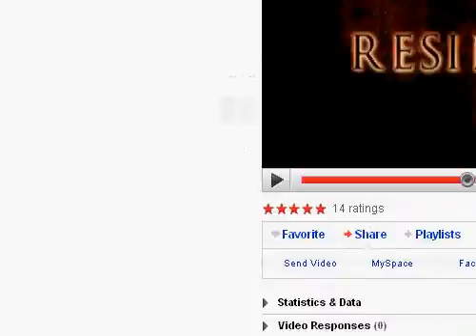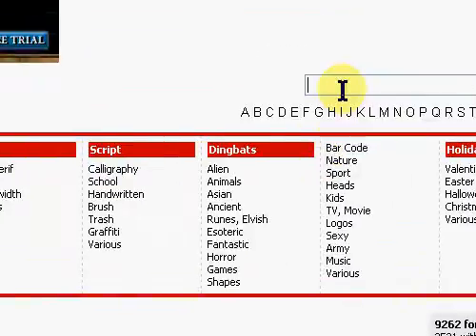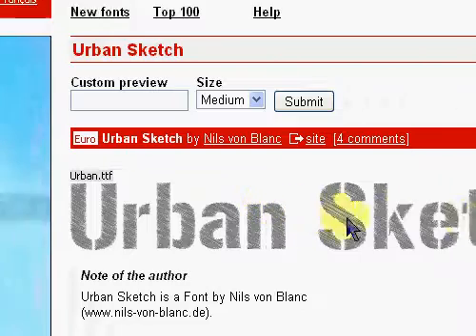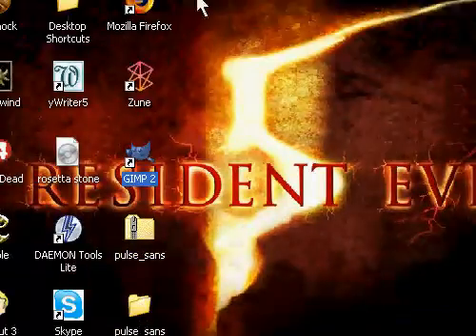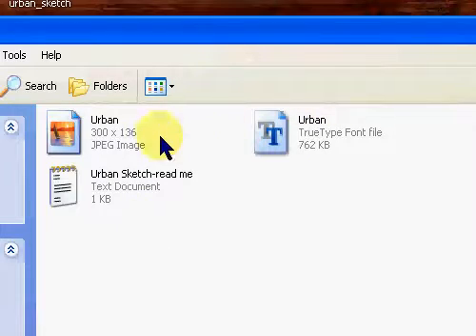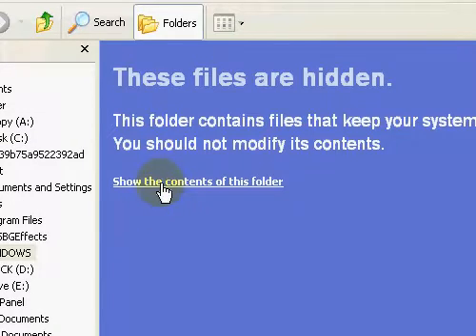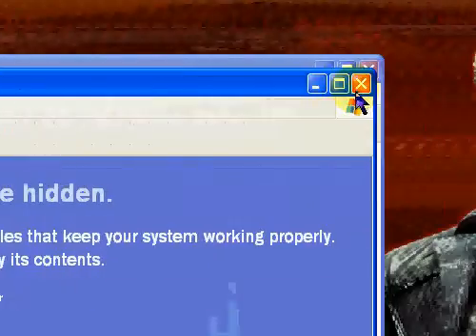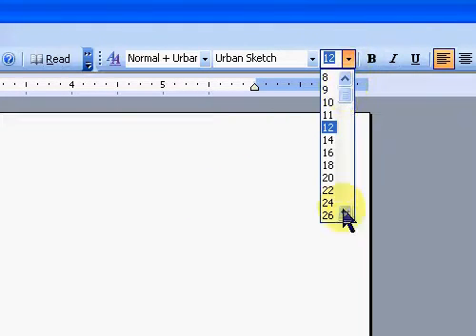Adding Fonts For GIMP, Photoshop, or MS Word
A more detailed version of how to add fonts to use in GIMP, Photoshop, or MS Word.
Sorry that it's a limited space but I didn't want the file to be too large and have YouTube kill the quality.

And disregard my overtly childish voice. :]